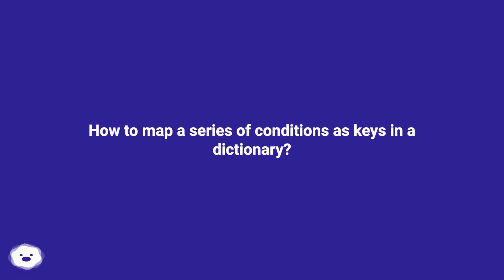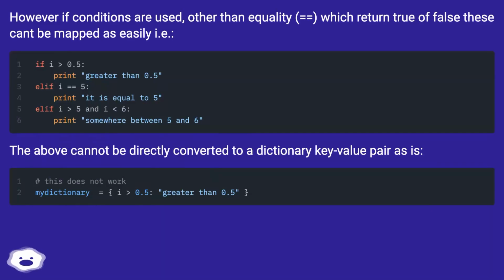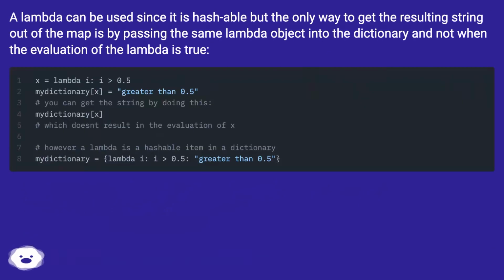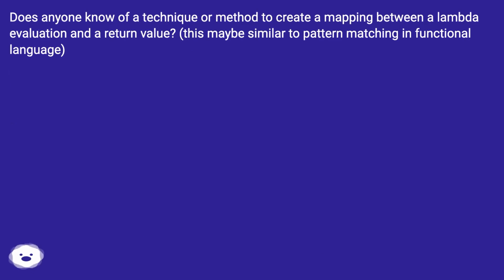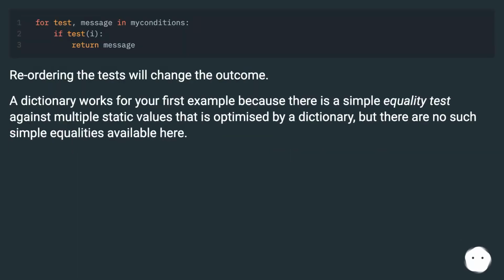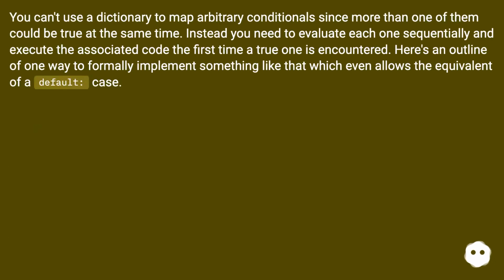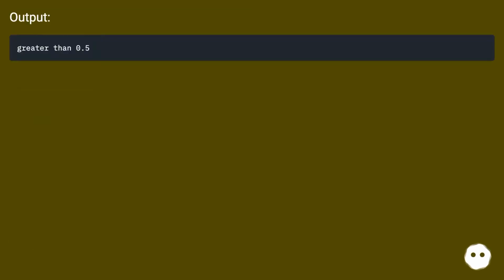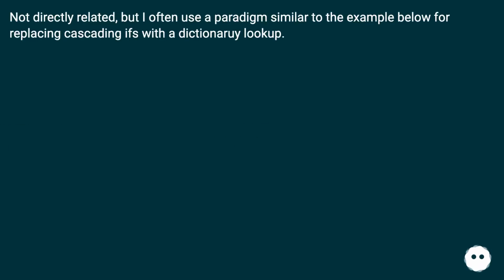How to map a series of conditions as keys in a dictionary?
Chapters
00:00 How To Map A Series Of Conditions As Keys In A Dictionary?
01:21 Accepted Answer Score 16
02:09 Answer 2 Score 1
02:55 Answer 3 Score 0
03:28 Thank you